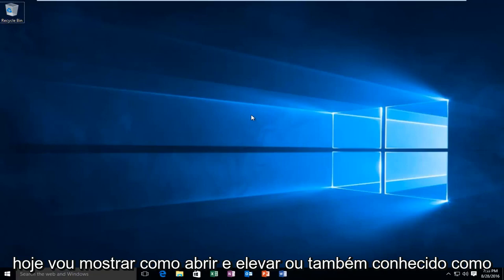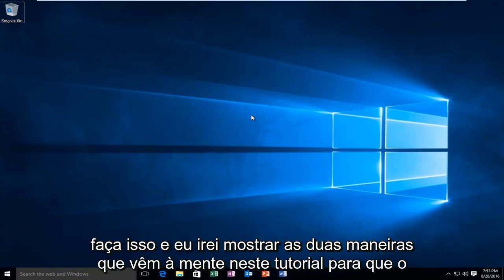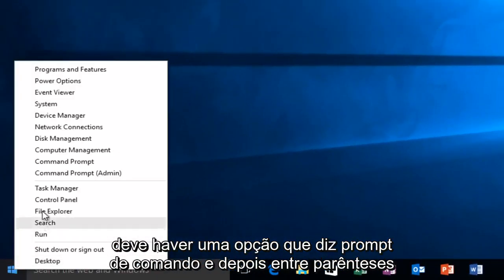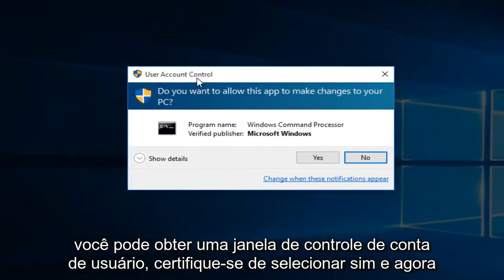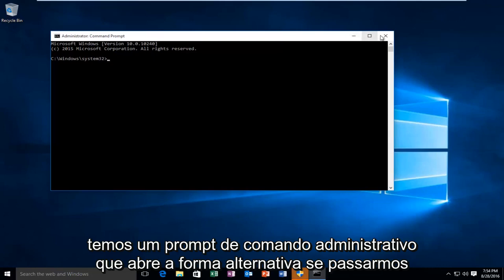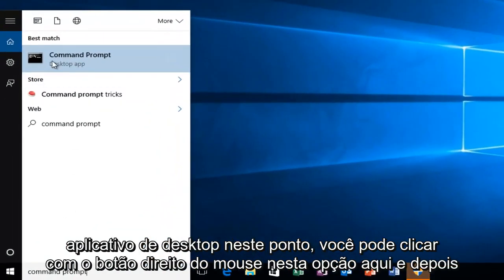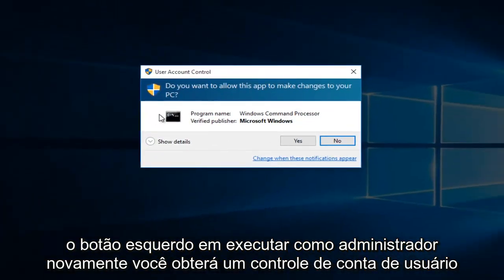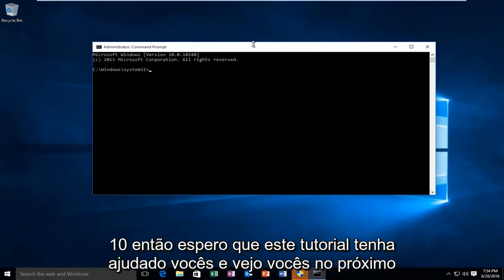Windows 10 - Como executar o comando como administrador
Como executar um prompt de comando, ou linha de comando, com privilégios de administrador ou privilégios de administrador no Windows 10.

Este tutorial deve funcionar para todos os principais fabricantes de hardware de computador que incluem Windows 7, Windows 8 / 8.1 e Windows 10 em seus produtos (Dell, HP, Acer, Asus, Toshiba, Lenovo, Samsung e assim por diante).

Este tópico descreve como abrir um prompt de comando com permissões totais de administrador. Se sua conta de usuário for membro do grupo Administradores, mas não for a própria conta de Administrador, então, por padrão, os programas que você executa têm apenas permissões de usuário padrão. Você deve especificar explicitamente que requer o uso de suas permissões administrativas usando um dos procedimentos neste tópico.

Na maioria das vezes, abrir o Prompt de Comando como um usuário comum é tudo de que você precisa. Às vezes, porém, você precisará abrir o Prompt de Comando como administrador para poder executar comandos que exijam privilégios administrativos.

O Windows oferece muitas maneiras diferentes de abrir o Prompt de Comando e, com muitos desses métodos, você também pode abrir o Prompt de Comando com privilégios de administrador. Mostramos anteriormente como fazer isso no Windows 7 e no Vista, então aqui vamos nos concentrar em três maneiras rápidas de abrir o Prompt de Comando com privilégios de administrador no Windows 8 e 10.